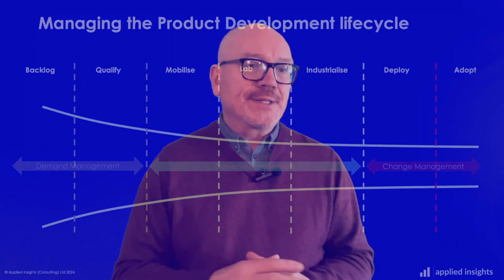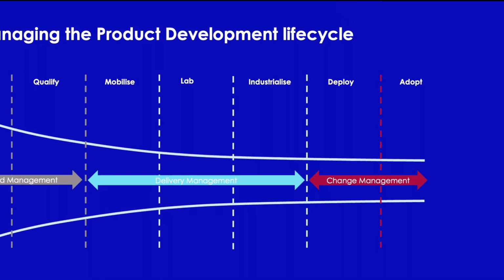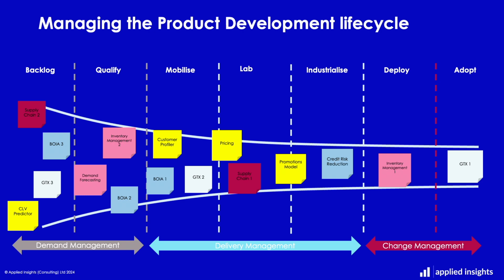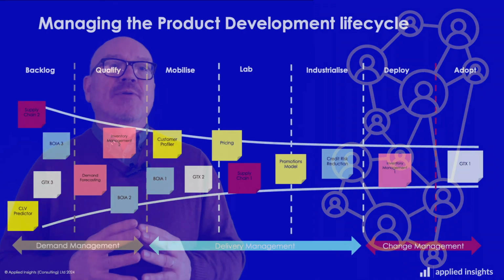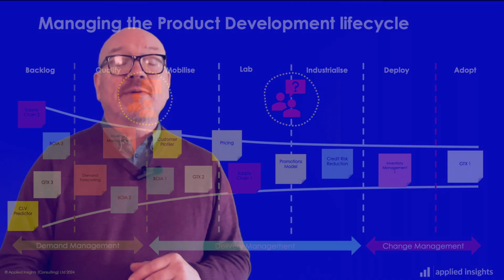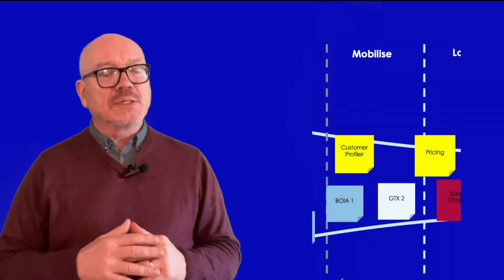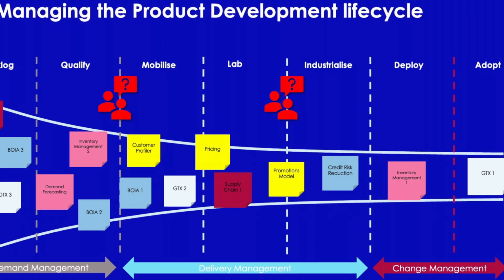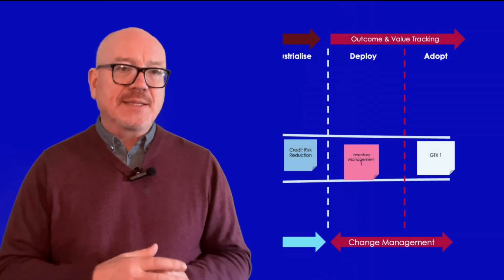Part 6: Creating robust value management, delivery and tracking processes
In this video we're going to move on to look at the processes around analytics product development and to do that we'll use this concept of the product development life

Here we’re looking at the development of a data and analytics product from inception through to the time it’s been developed and deployed in the organisation and is being adopted.